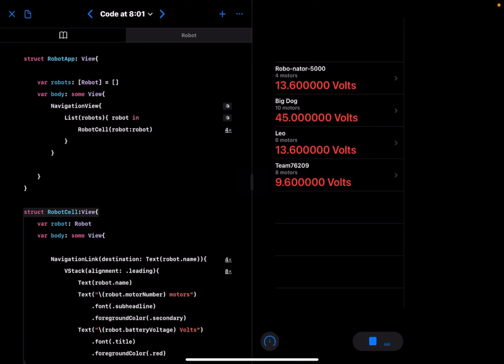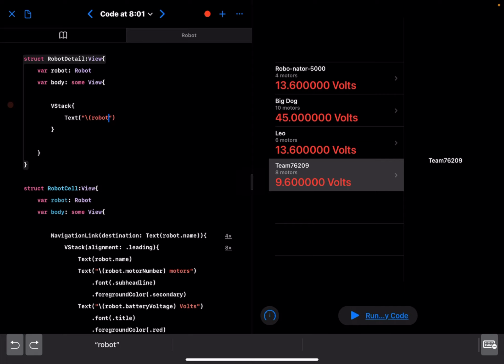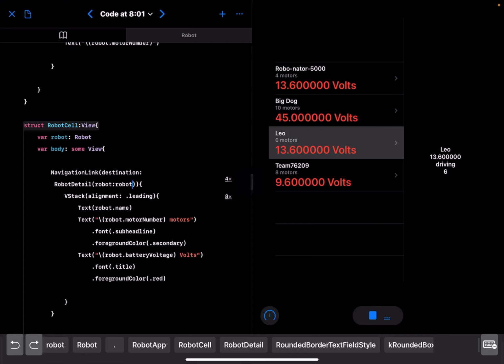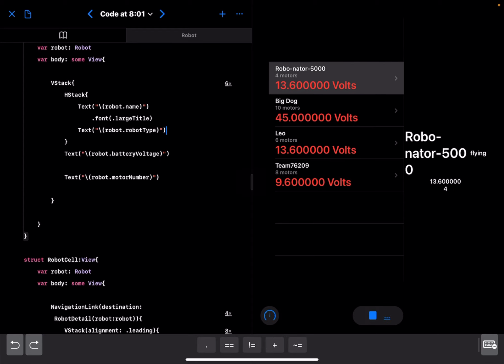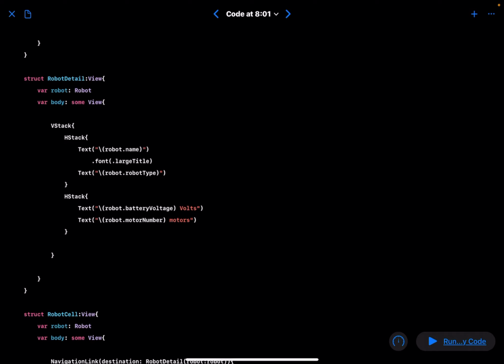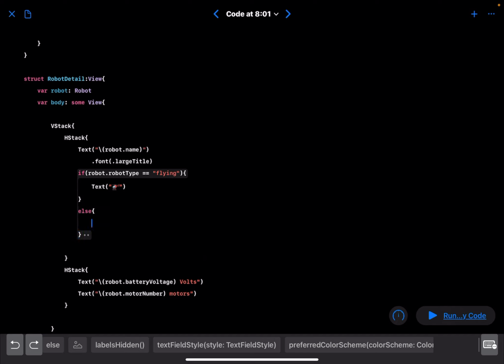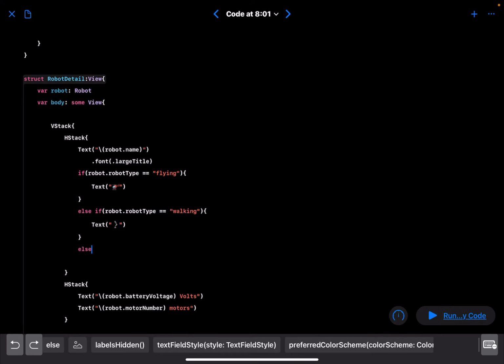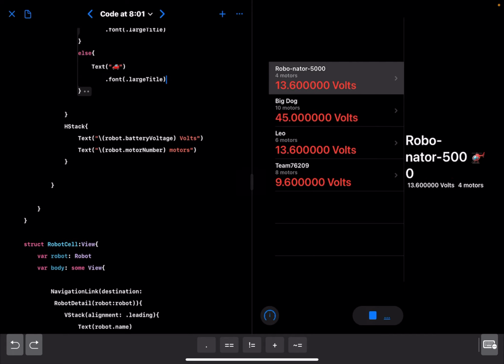AppDevelopment - Building RobotDetail and Displaying using Properties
Now that our NavigationLink is working, I show how to build a separate SwiftUI view that shows details of each robot and displays different things based on properties.